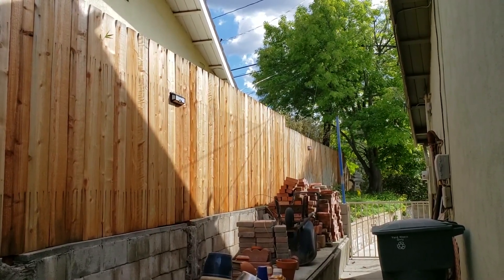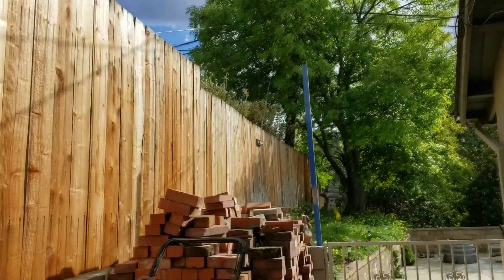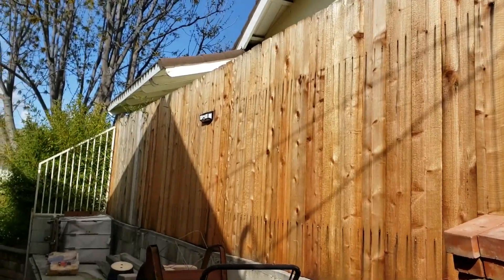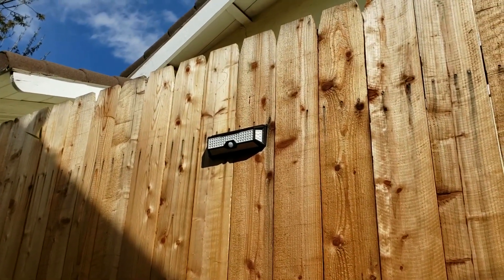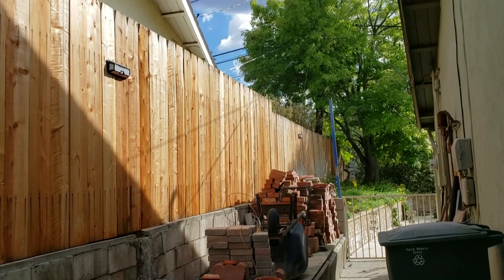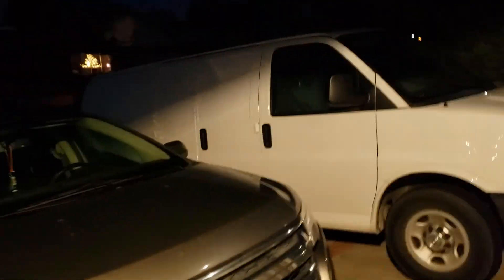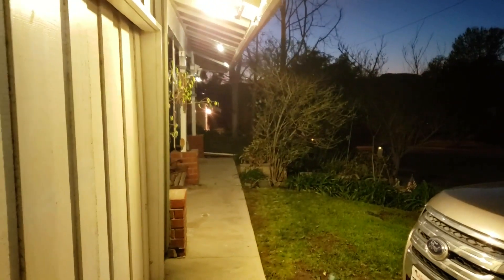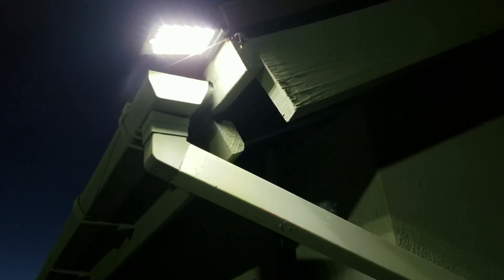Testing The New 1200 Lumen Solar Security Lights.